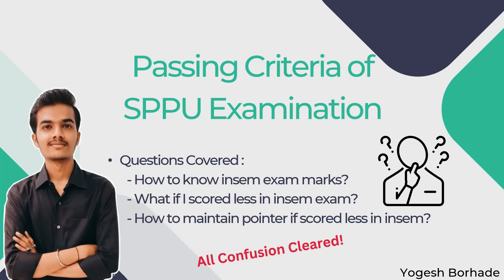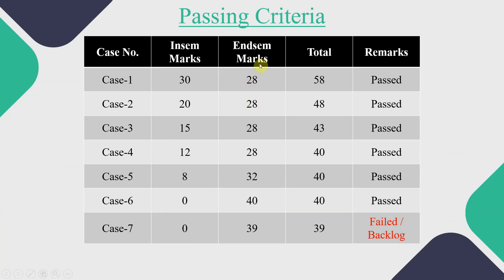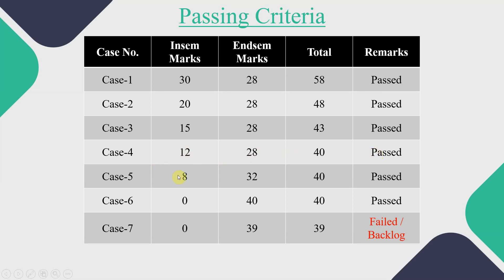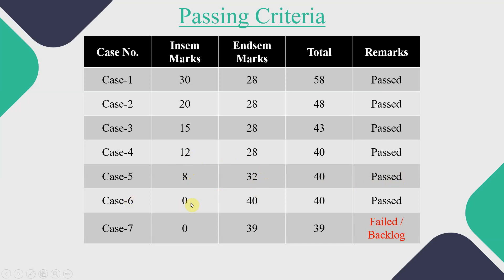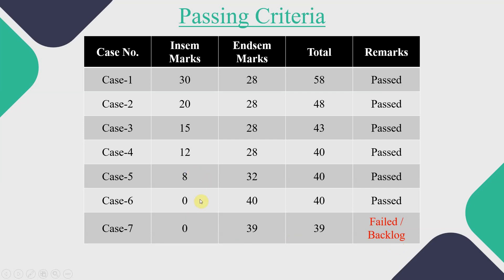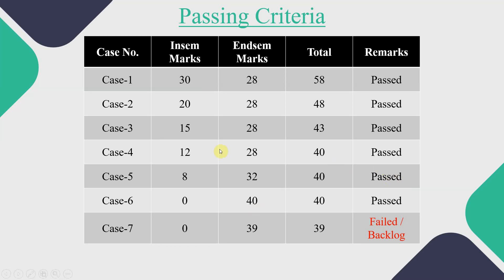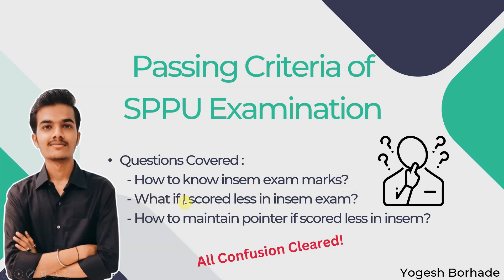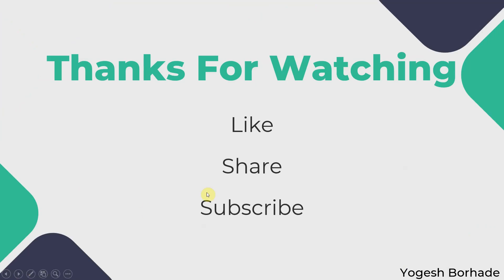SPPU Passing Criteria || Scored Less In Insem? || How Much Marks Are Required For Passing?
Hello Friends, In this video I have discussed the passing criteria for SPPU Examinations,  How to know your Insem Exam Marks and How to maintain the pointer.